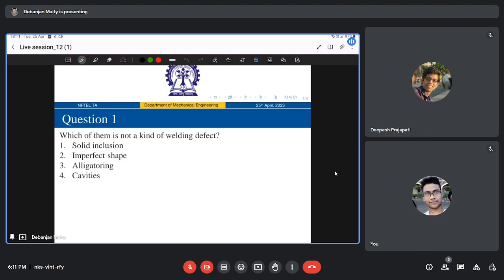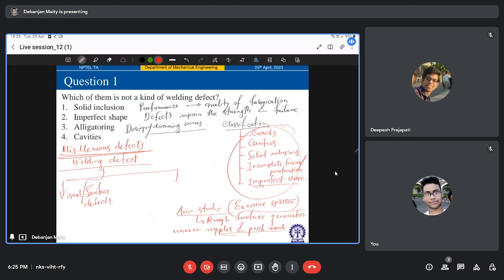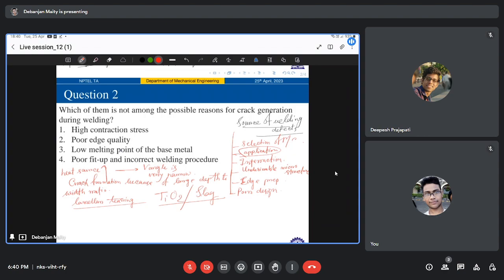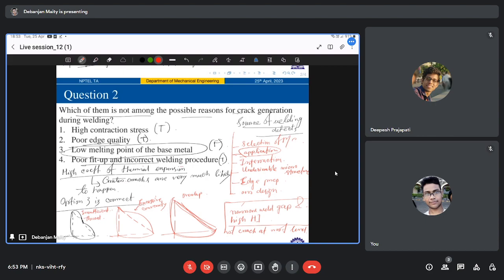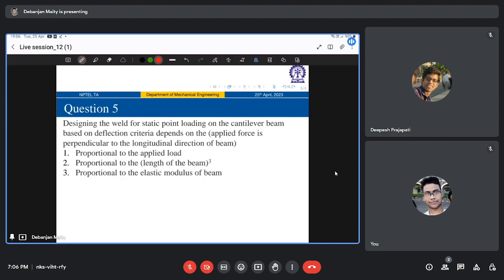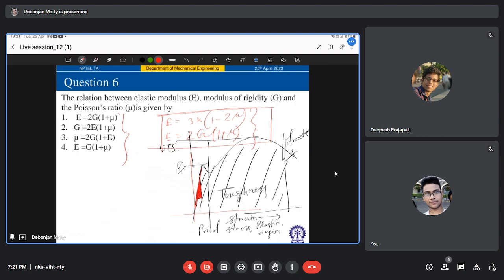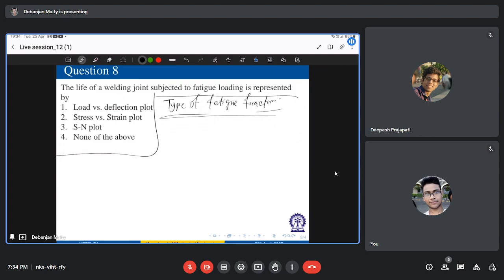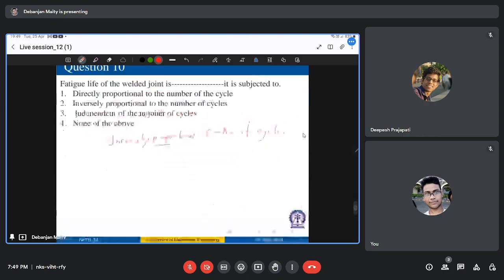Live session welding metallurgy 12